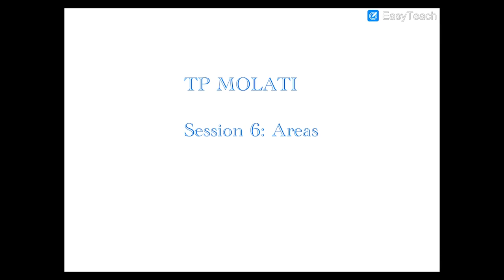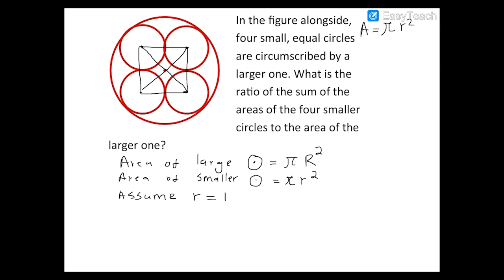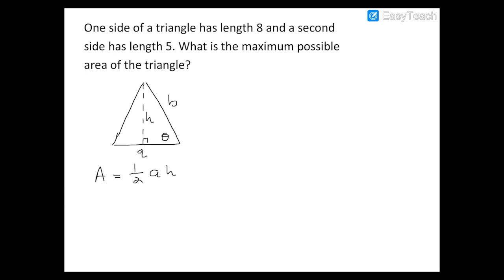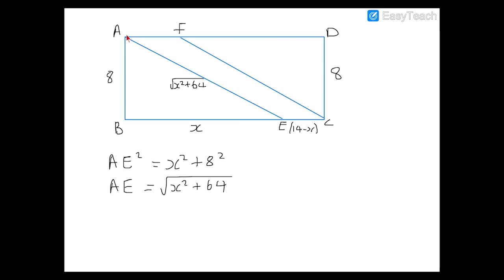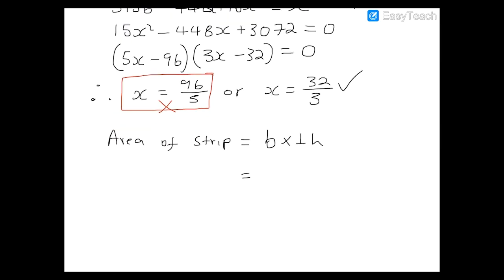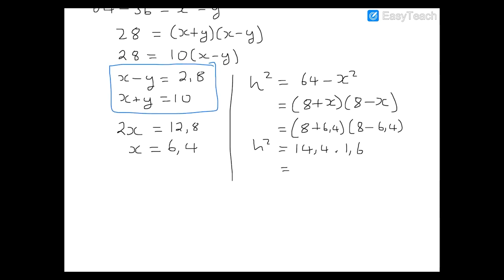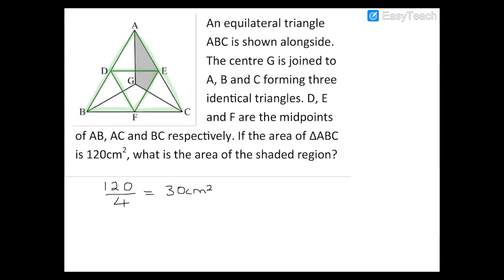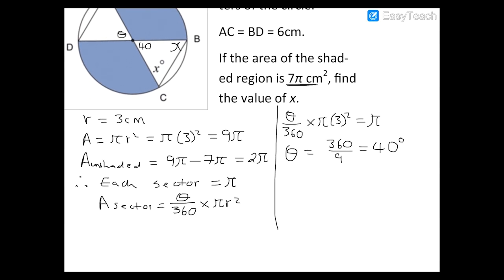Olympiad Maths Training - Senior Session 6 Areas Part 1